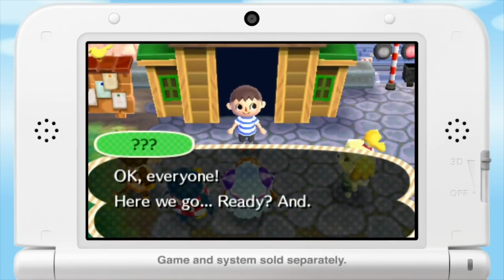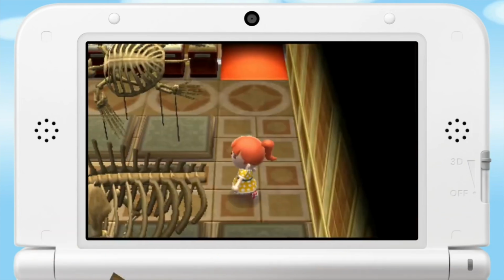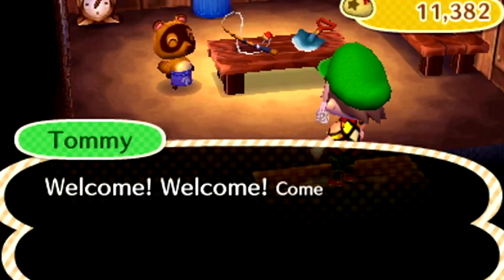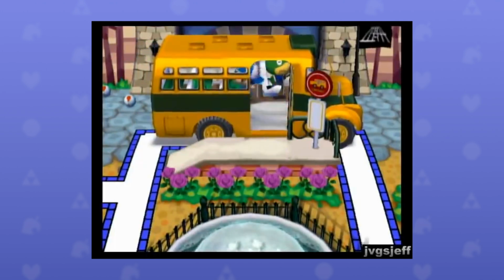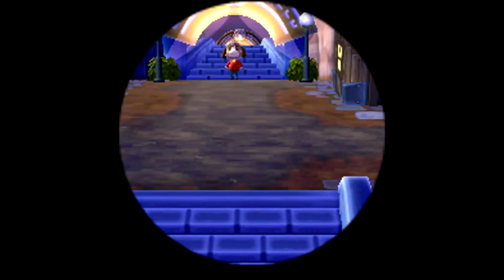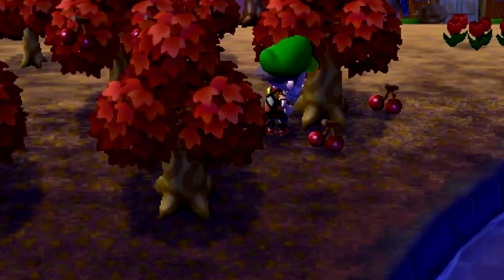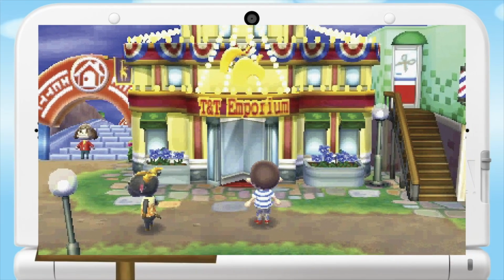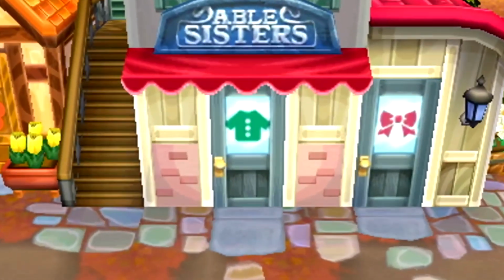The Genius of Animal Crossing New Leaf's Main Street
Join me for another session of praising Animal Crossing New Leaf for being the best game in the series.